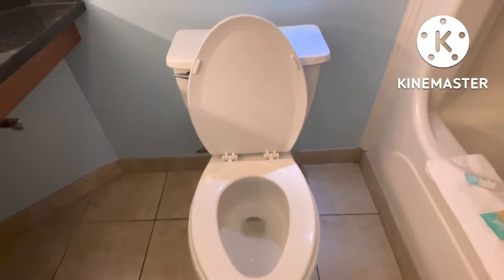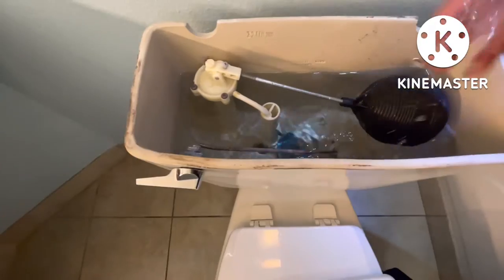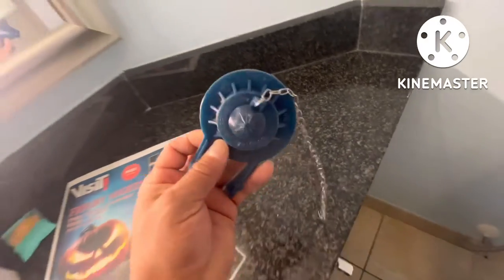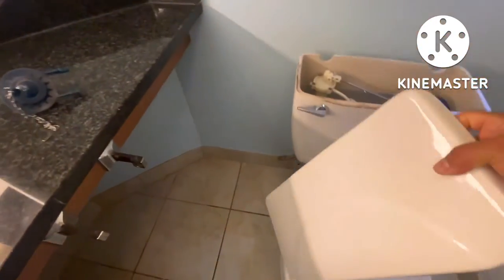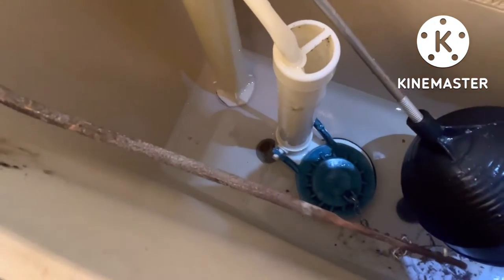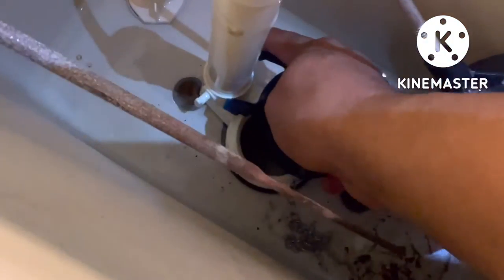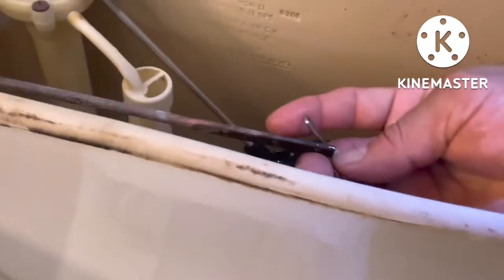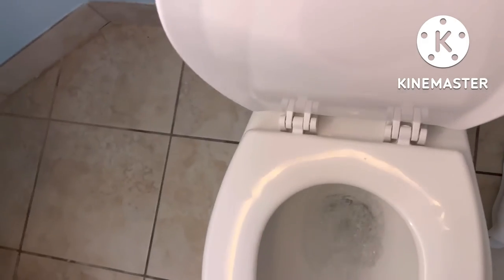How to change a flapper when toilet is running water from tank to bowl ..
Toilet was running water from tank to bowl because of an old flapper, here I will be sharing with y’all how to install a new flapper ..